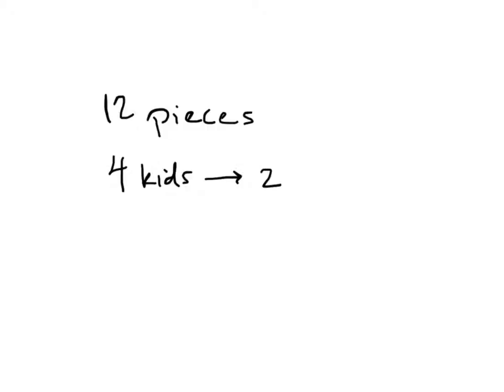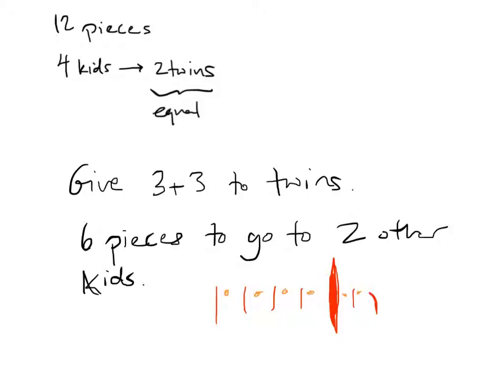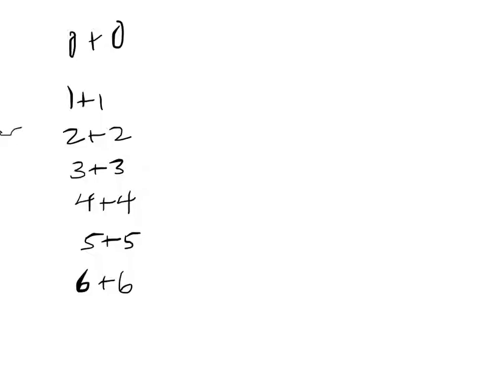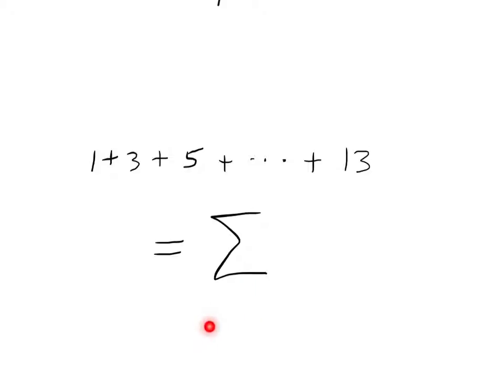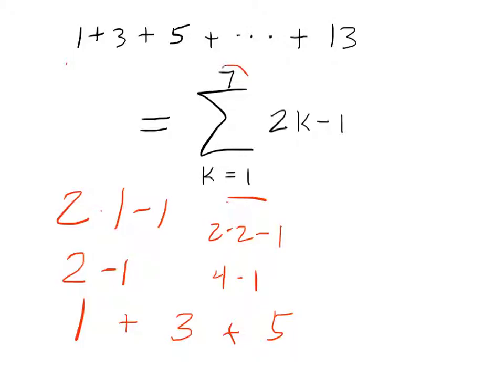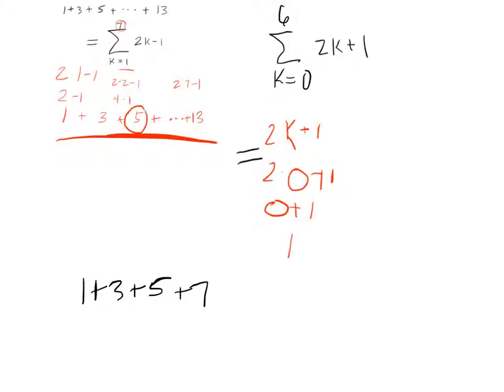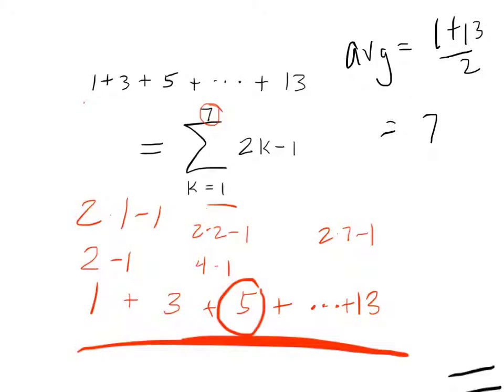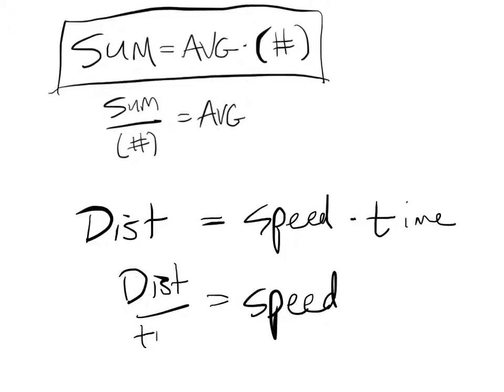12 candies, 2 kids, 2 twins, with extra discussion of summation